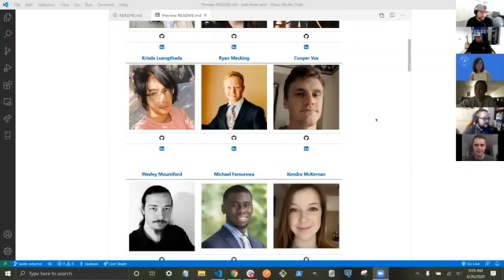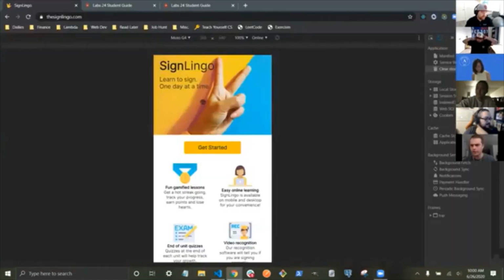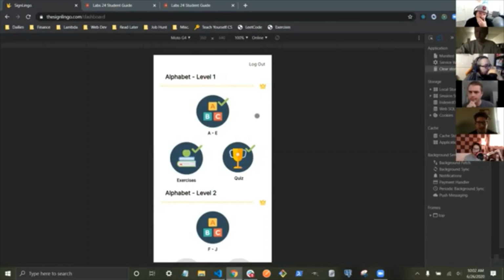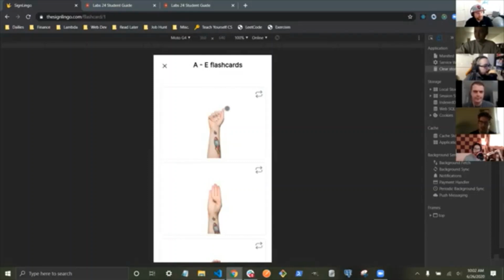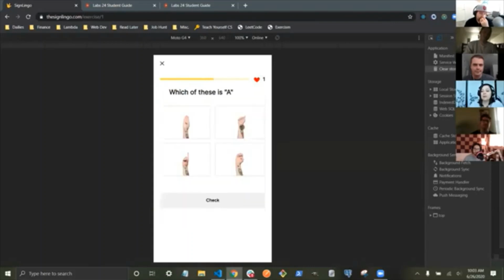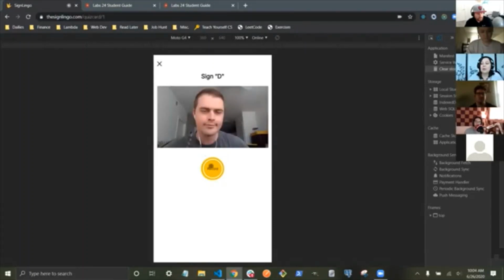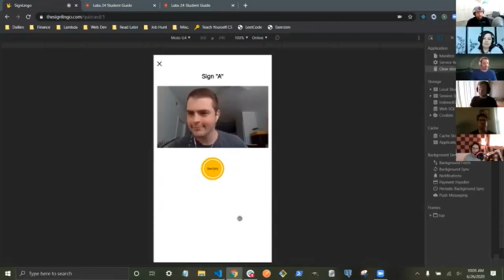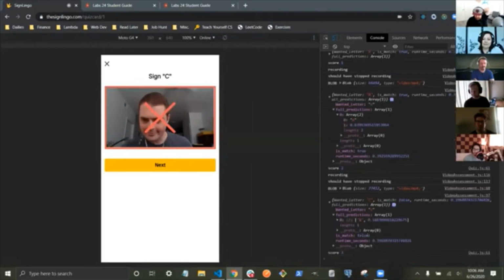Lambda School Shark Tank Demo presentation of Sign Lingo project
Sign Lingo is an app where people can learn American sign language. Traditional methods for learning ASL are dated, or locked behind a paywall. We need more free, easy and fun ways to learn American Sign Language.